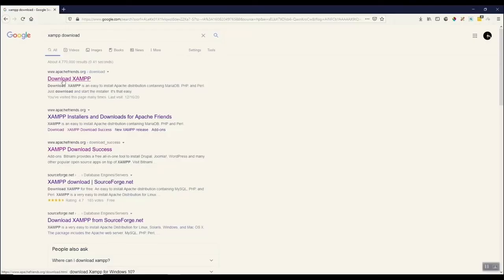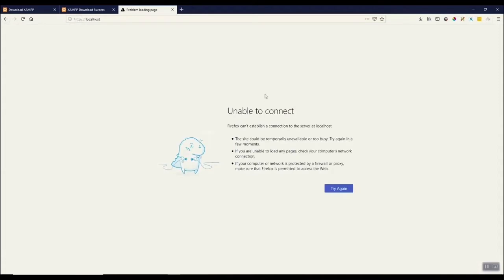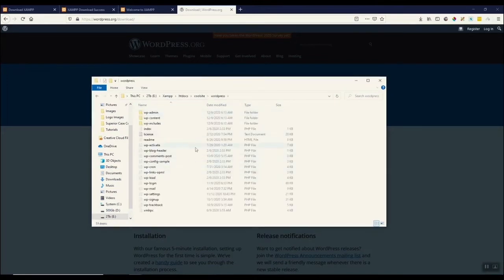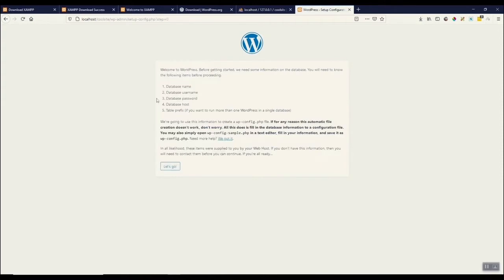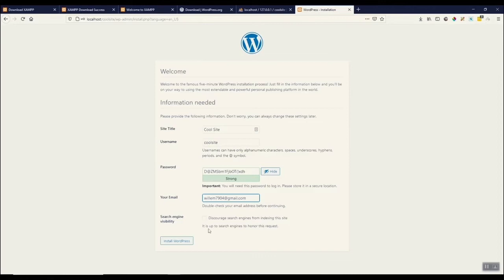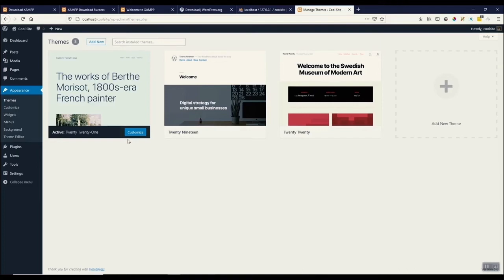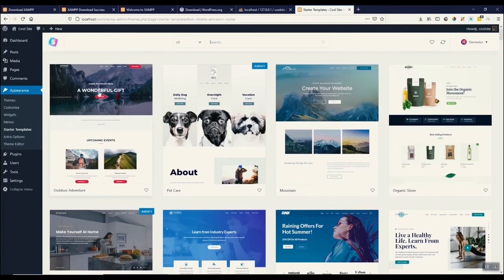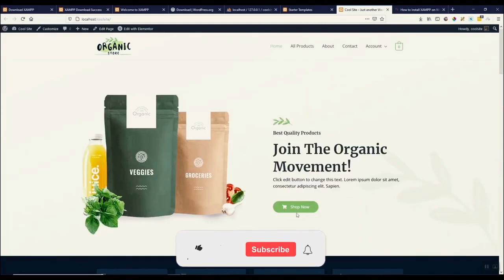Create a Website Without Paying: No Domain or Hosting Needed!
Learn how to create a website for free - step by step! No experience necessary. No coding No domain or Hosting. Perfect for learners, beginners or future web developers.

Cheers,
Samson Ugwoke